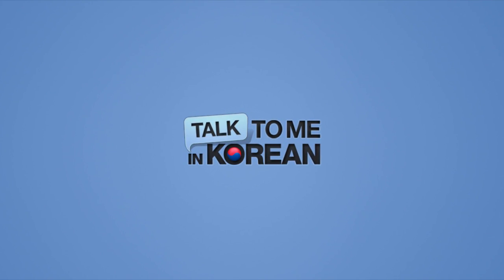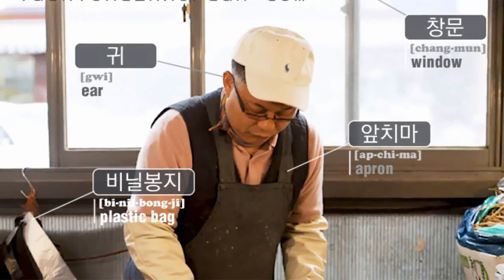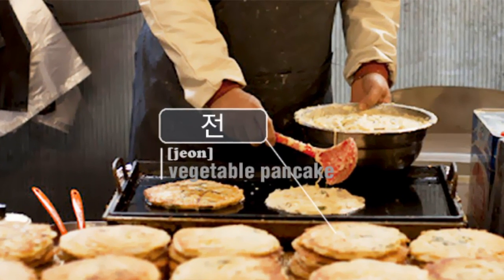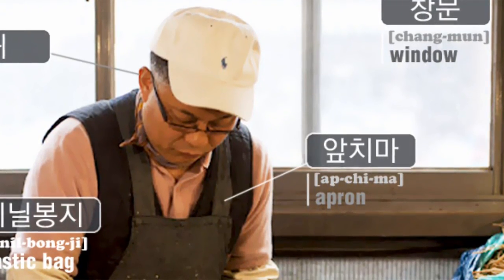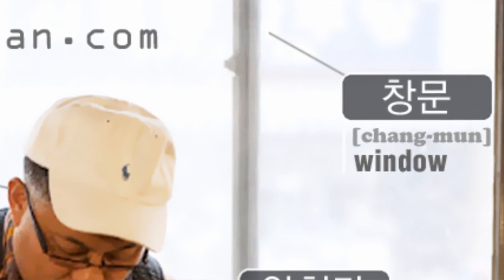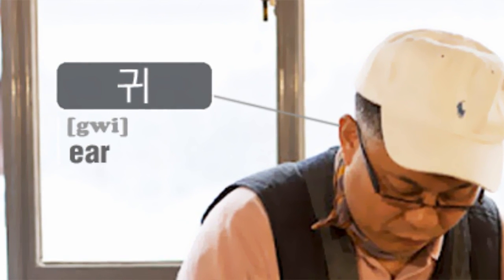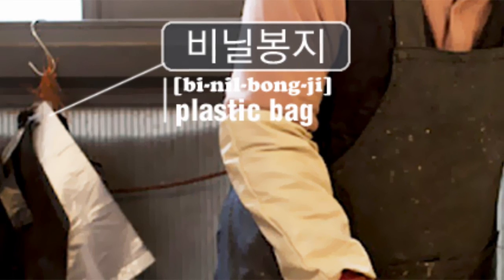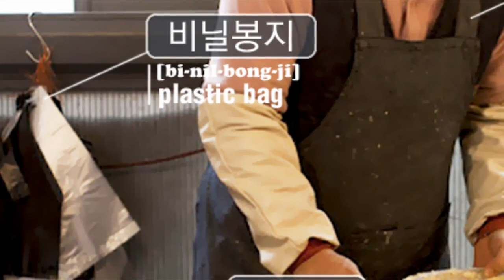Korean Vocabulary with Pictures - #6 (ear, window, apron, vegetable pancake, plastic bag)